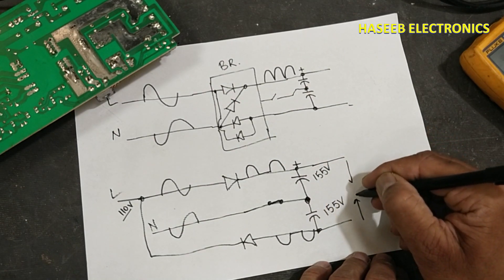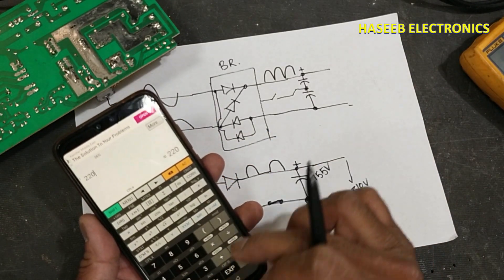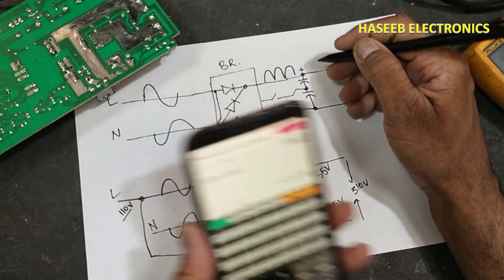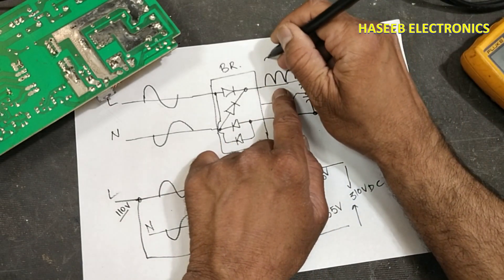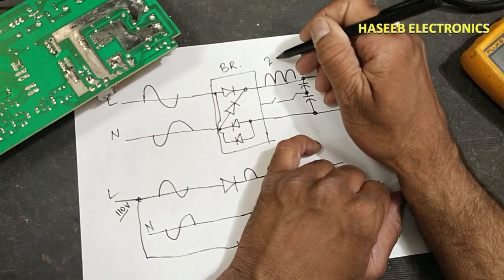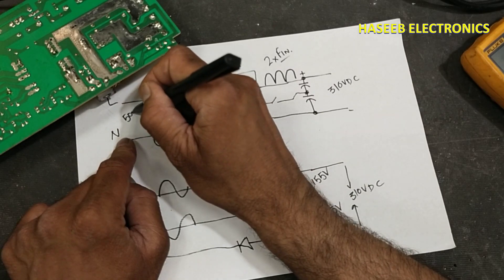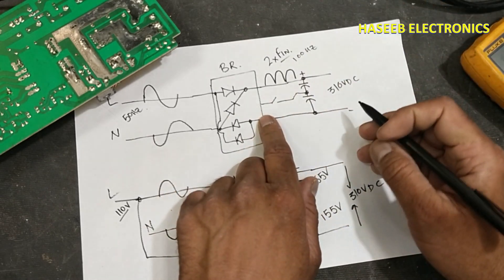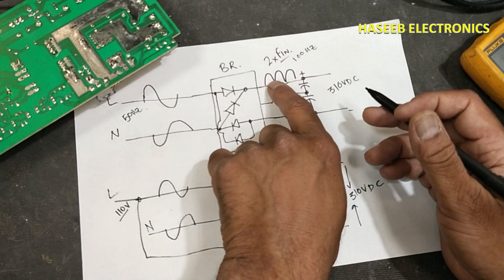{894} 110V / 220V input voltage selection switch circuit in SMPS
in this video number {894} 110V / 220V input voltage selection switch circuit in SMPS, i explained how input power selection switch works in smps switch mode power supply circuit,

smps 110v to 220v, switch 110v to 220v, power supply 115v or 230v, switch mode power supply, haseeb electronics, power supply, smps circuit explained